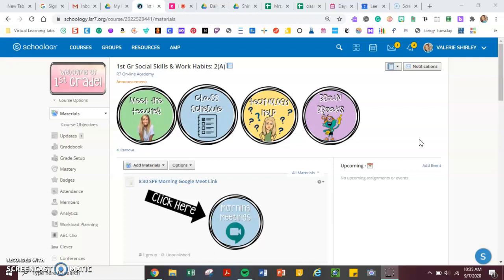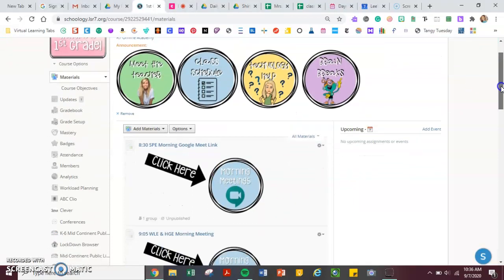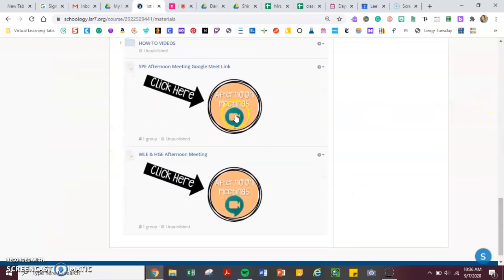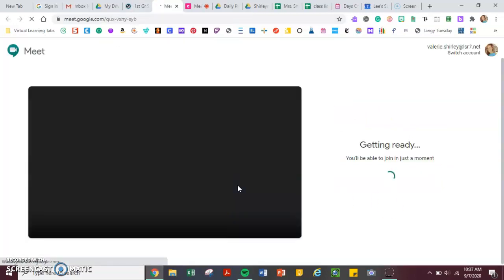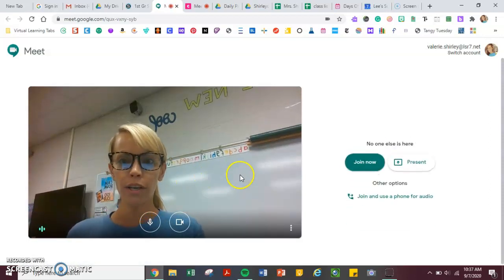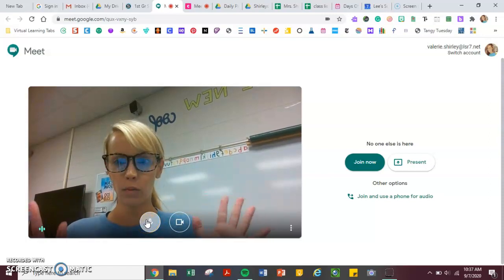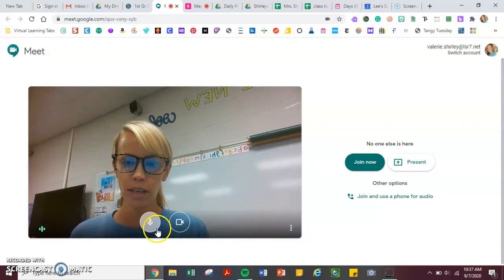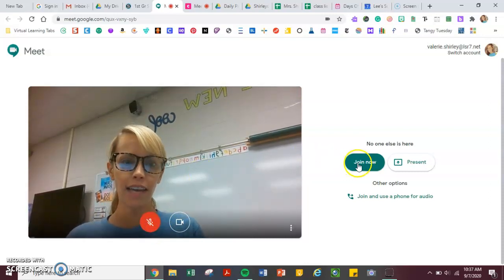How to join morning/afternoon meetings